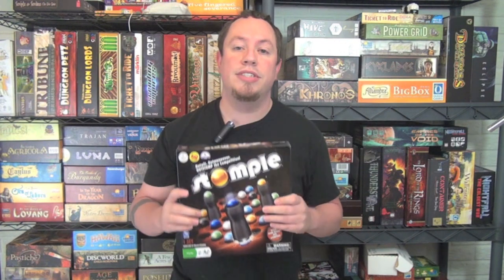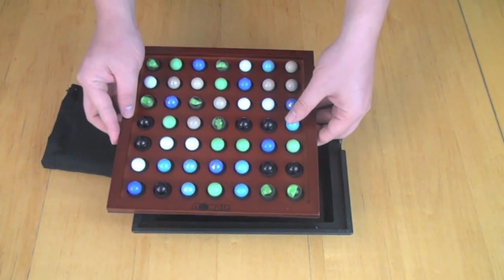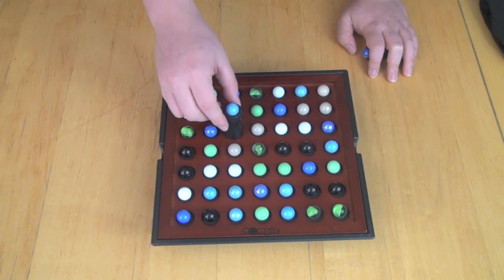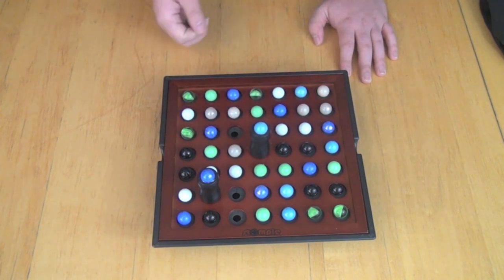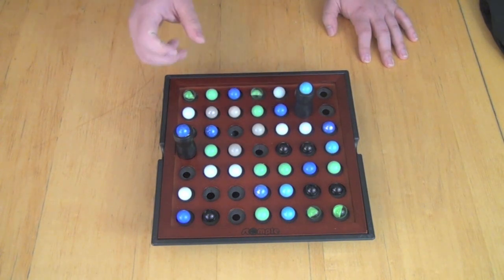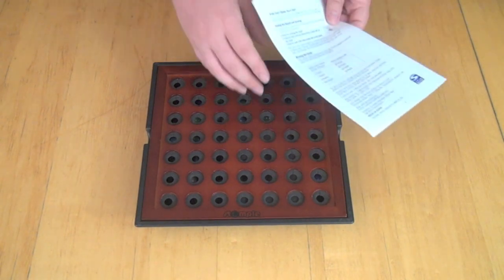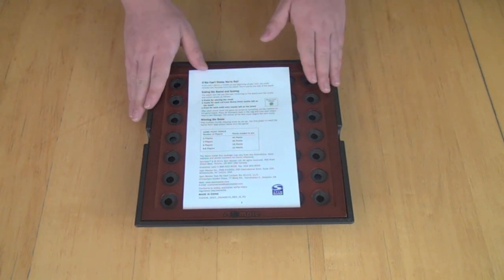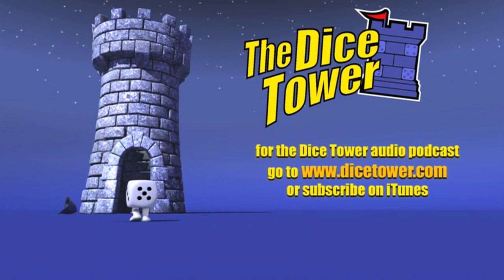Stomple Review - with Ryan Metzler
Ryan examines this abstract strategy game

00:00 - Introduction
00:43 - Game overview
03:45 - Final thoughts